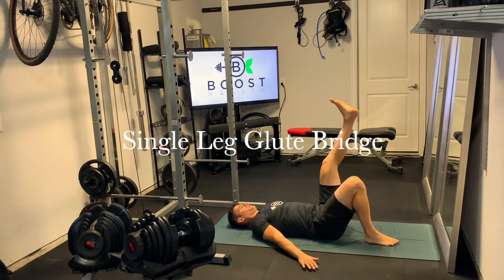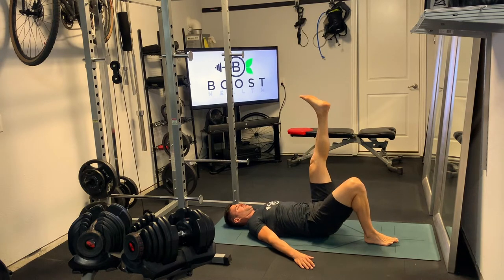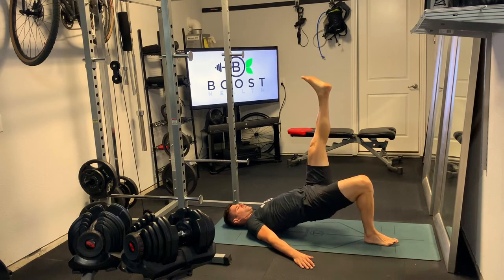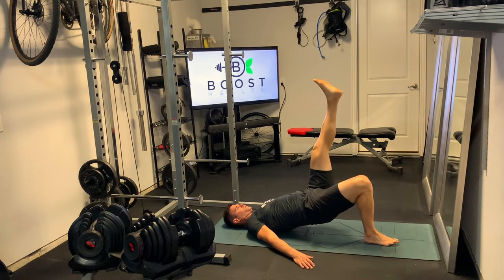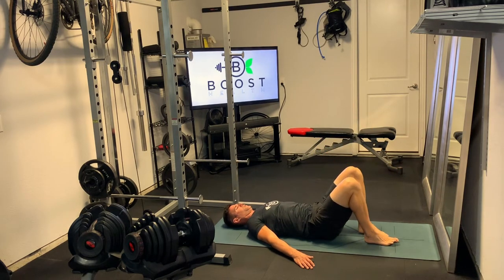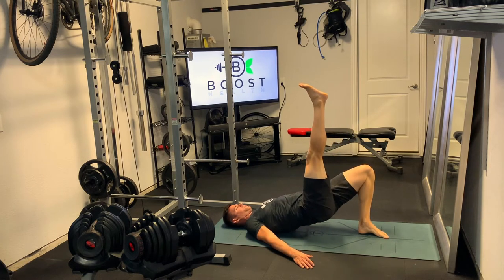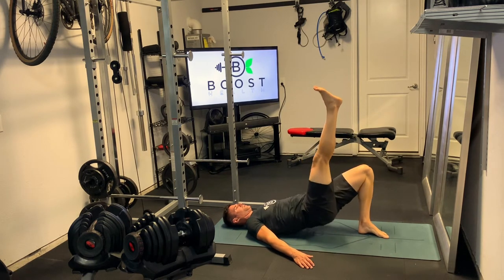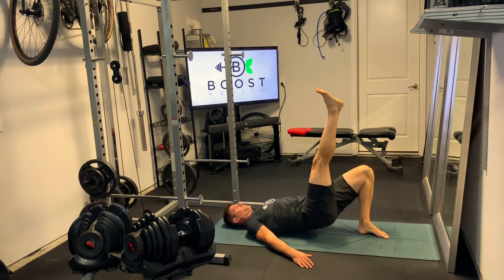Single Leg Glute Bridge